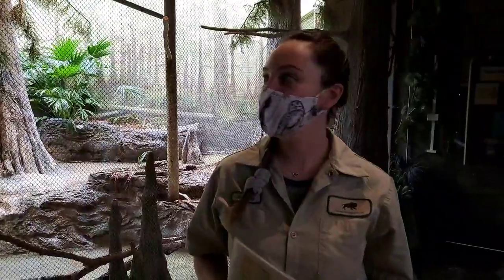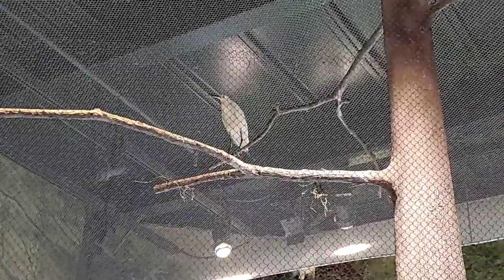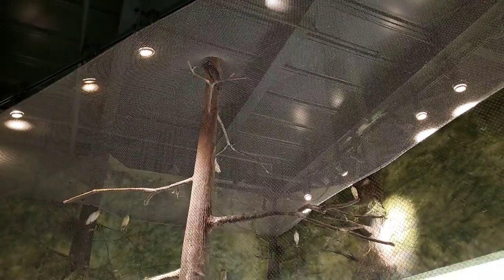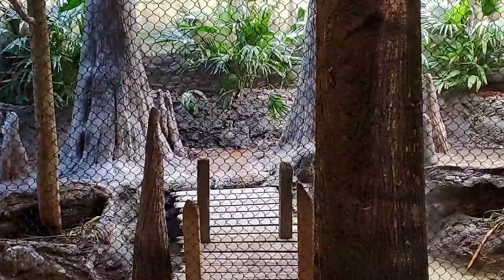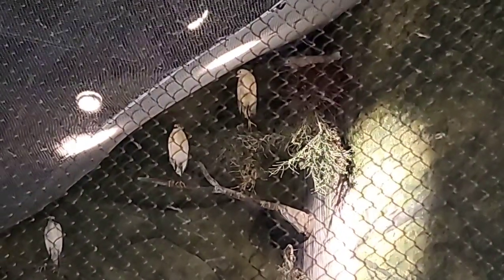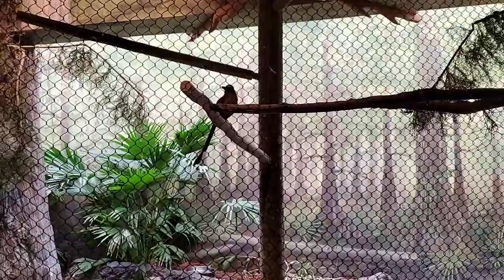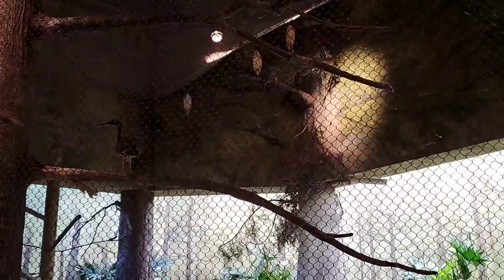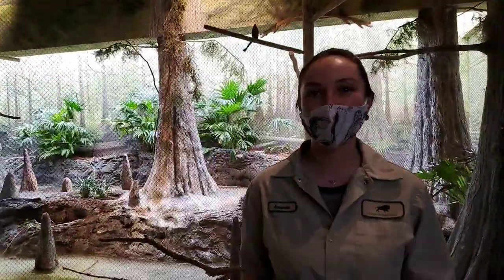Bringing the Zoo to You: Birds of The Swamp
Check out one of our bird habitats in The Swamp!